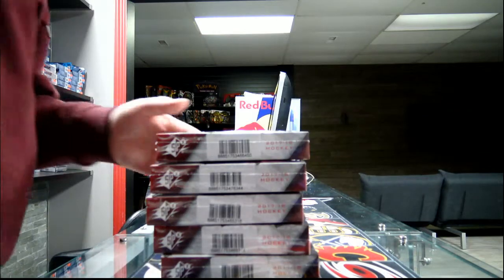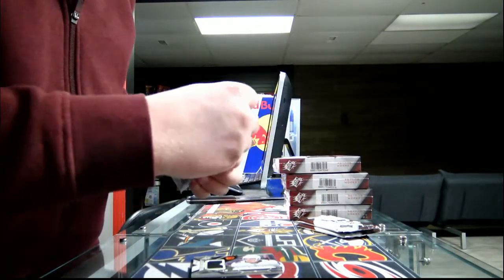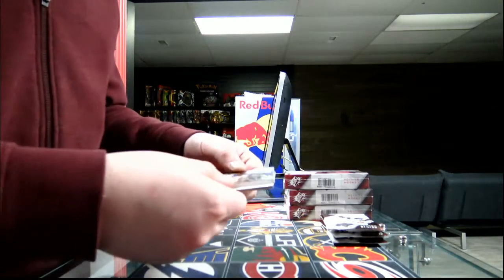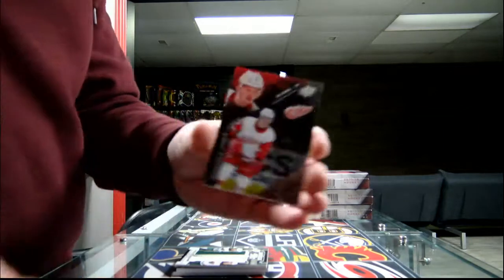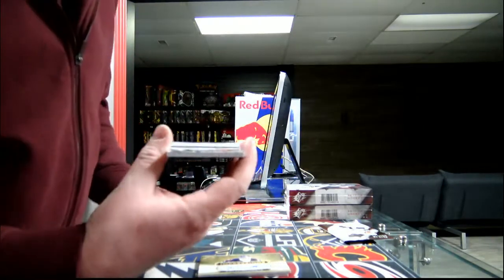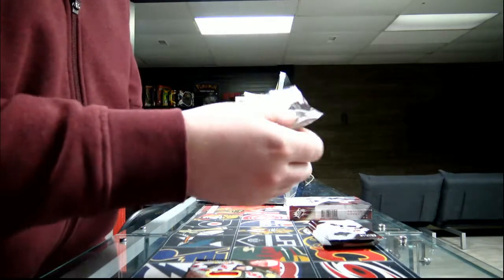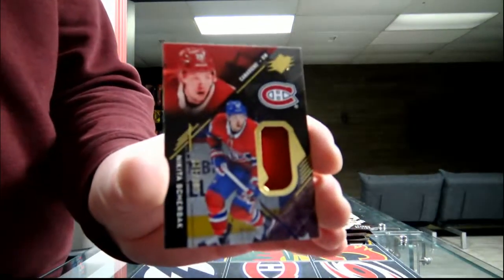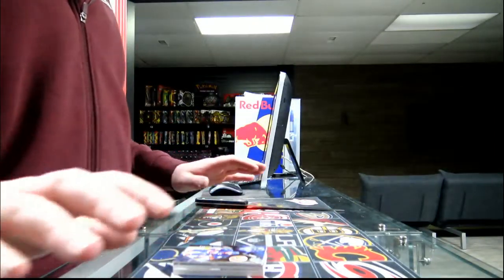450 Sports #2579 - 2017/18 SPX hockey half inner case break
450 Sports #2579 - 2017/18 SPX hockey half inner case break